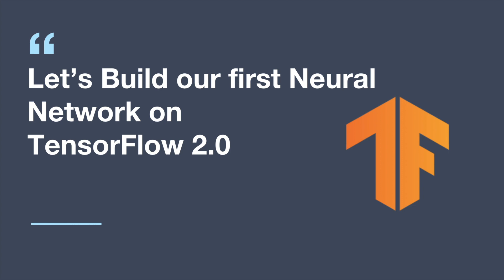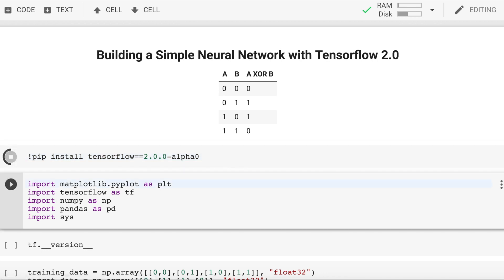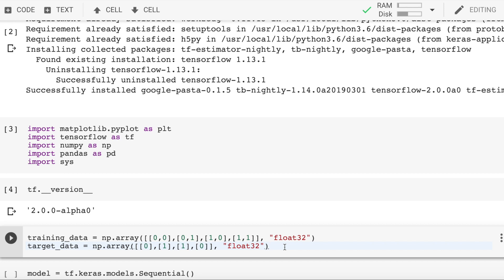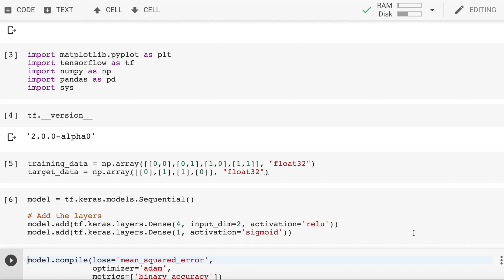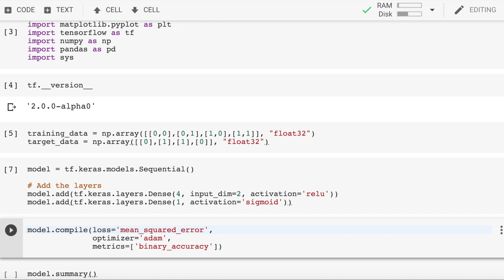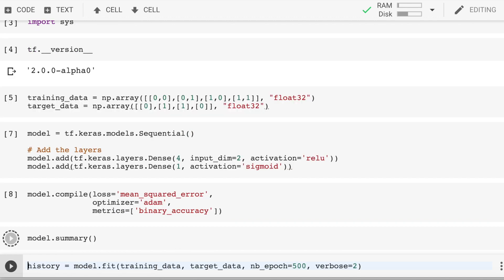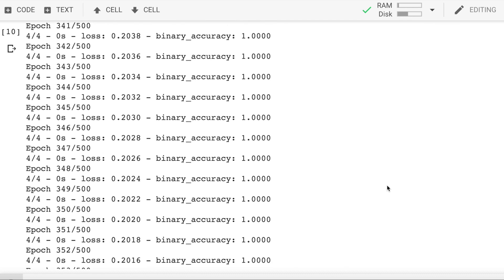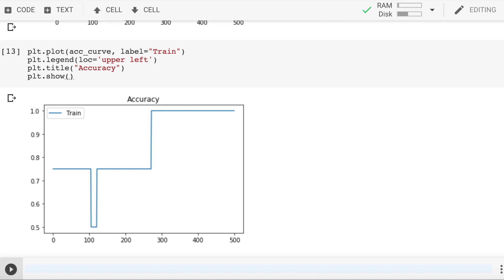Build a Simple Neural Network with TensorFlow 2.0 in Google Colab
Let's create a simple XOR based Neural Network with TensorFlow 2.0.

Google Colaboratory is a free Jupyter notebook environment that requires no setup and runs entirely in the Cloud. In this episode of Coding TensorFlow, I'll shows you how to create a simple XOR based neural networks right in your browser, without having to worry about installing any kind of runtime.

Attribution statement:
TensorFlow, the TensorFlow logo and any related marks are trademarks of Google Inc.